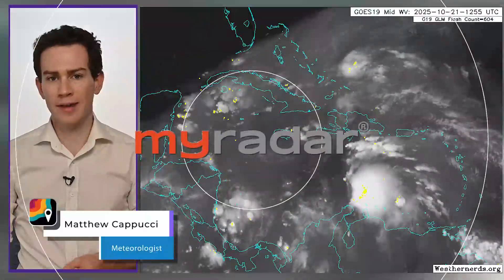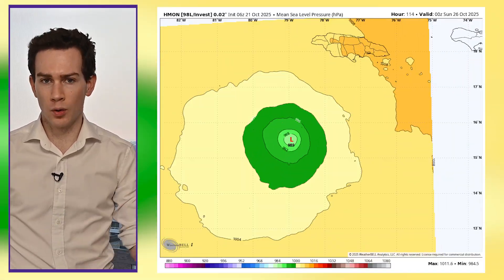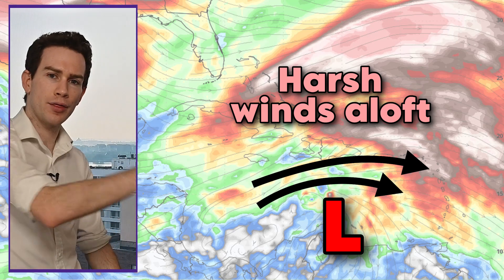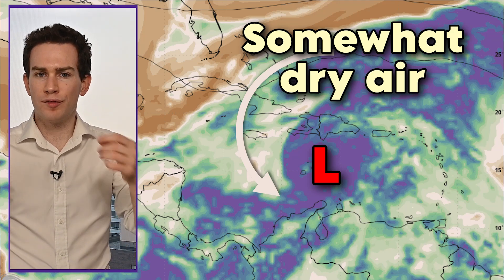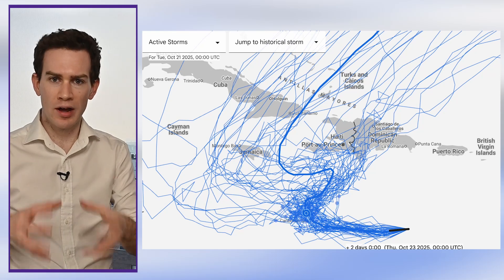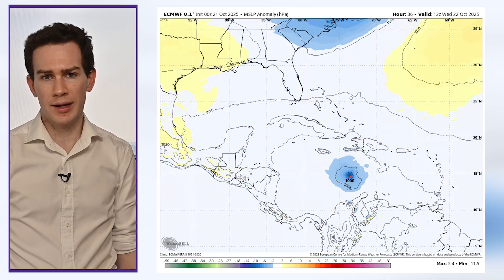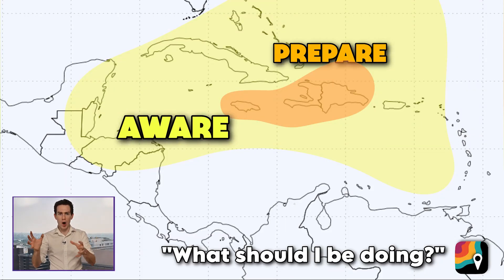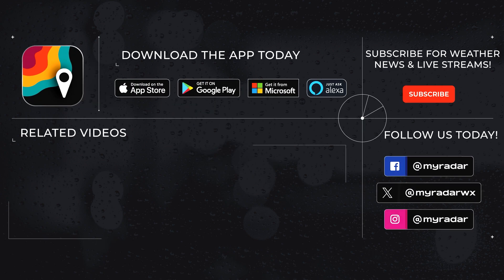Breaking Down Hurricane Melissa’s Path and Potential Impact Zones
Tropical Storm Melissa has formed, and will become a hurricane. Hurricane watches have been issued in Haiti, and a tropical storm watch is in effect for Jamaica. Torrential flooding rains, damaging winds and surge are possible.

Meteorologist Matthew Cappucci has an update.